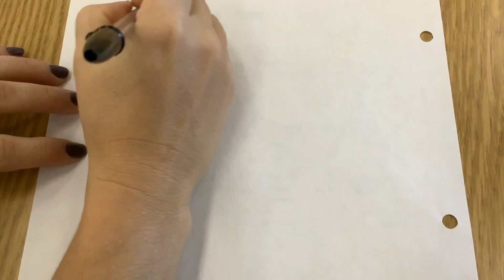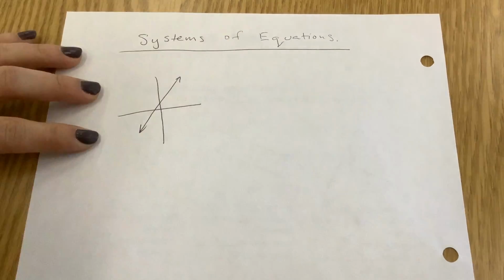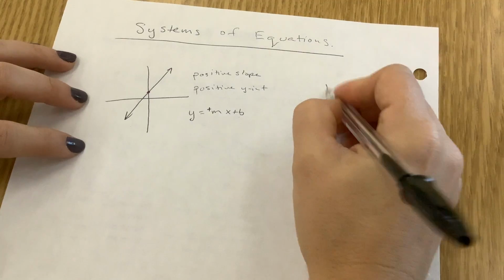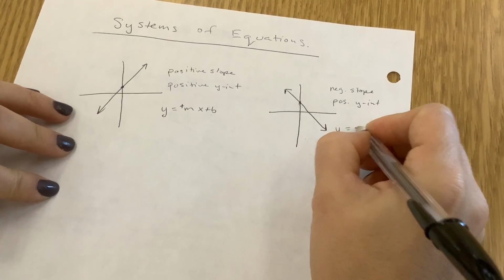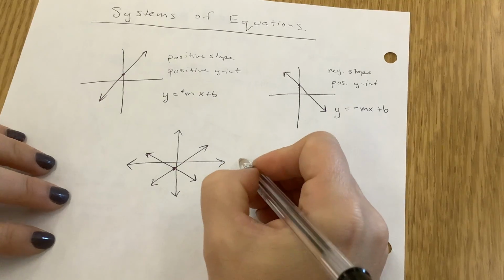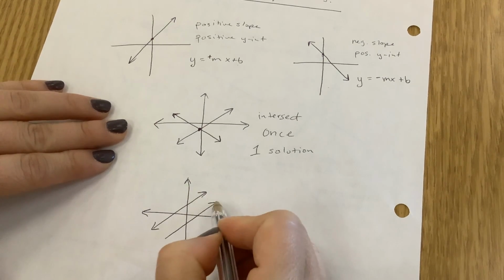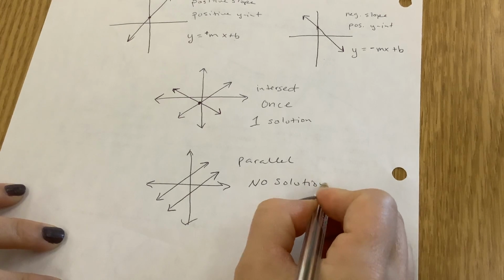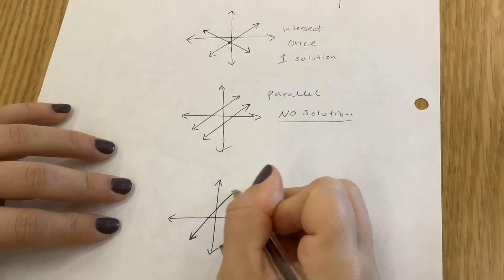8.EE.8a notes part 1